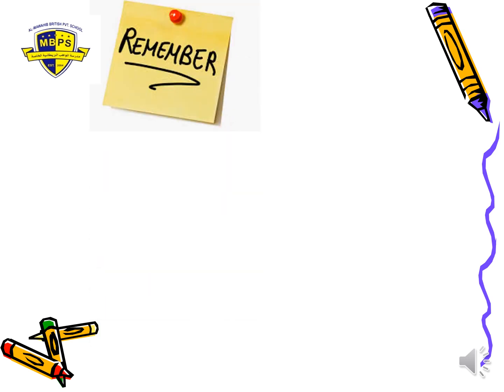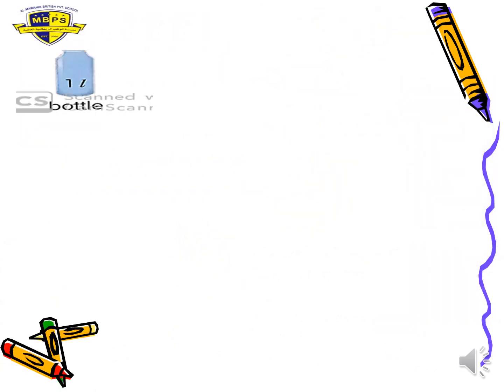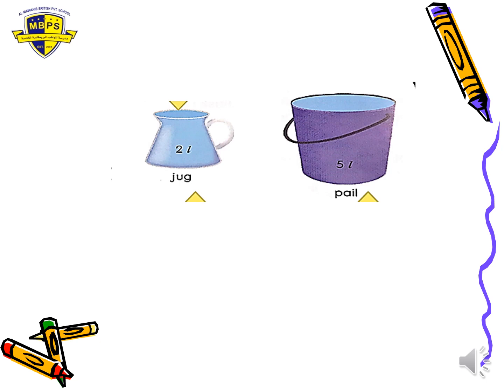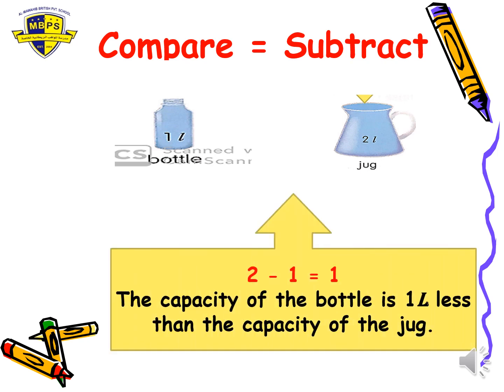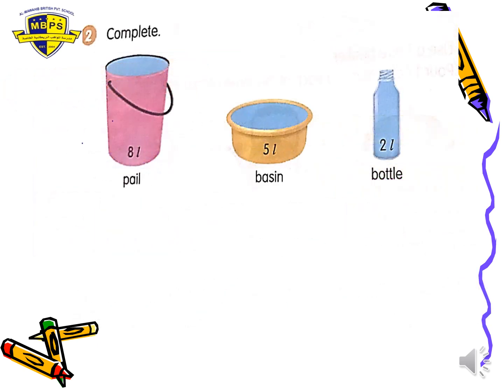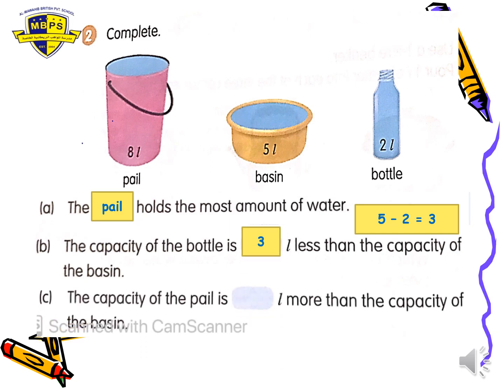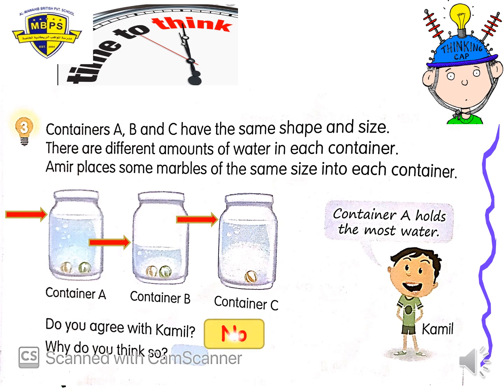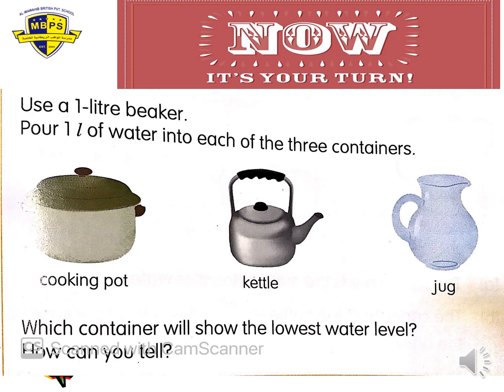08-04-2020 Comparing capacities